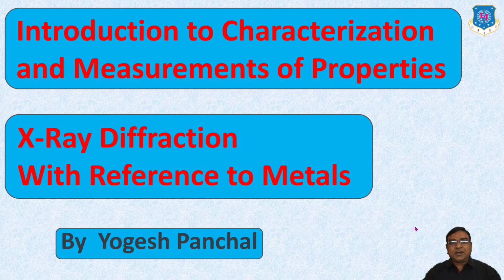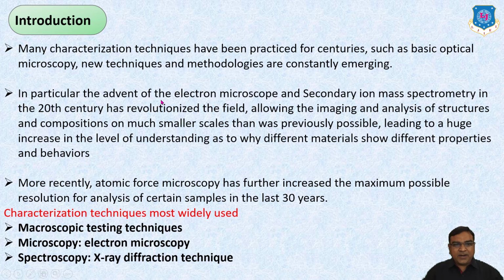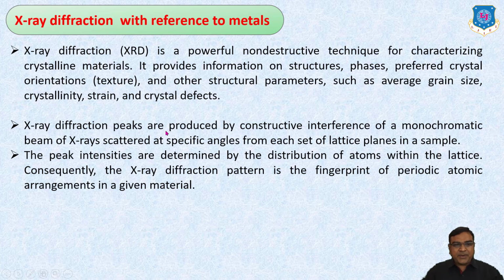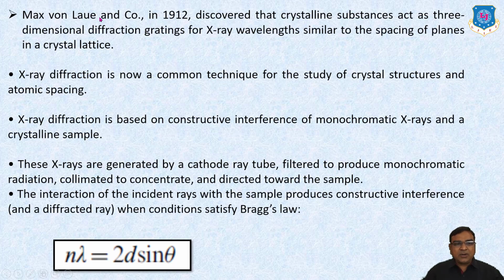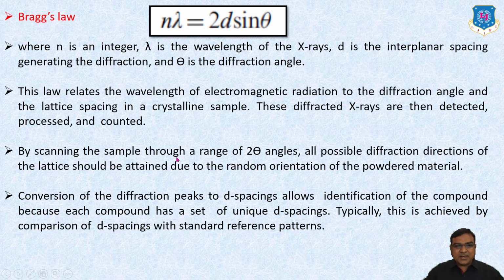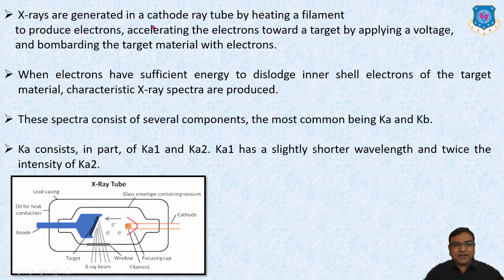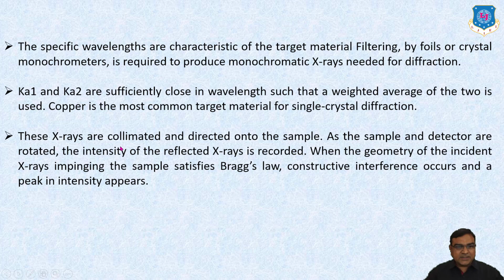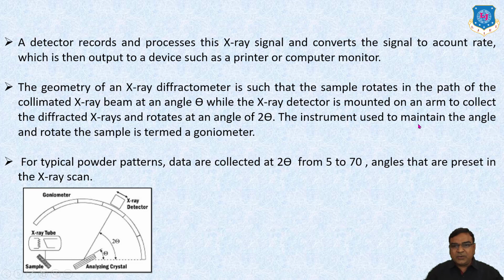X-Ray Diffraction With Reference to Metals| Material Science | First Year Engineering